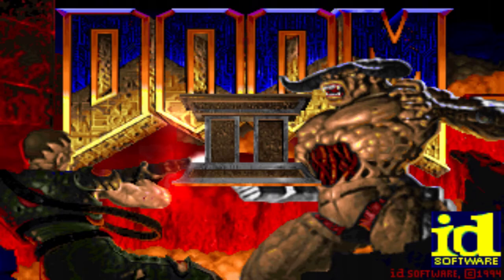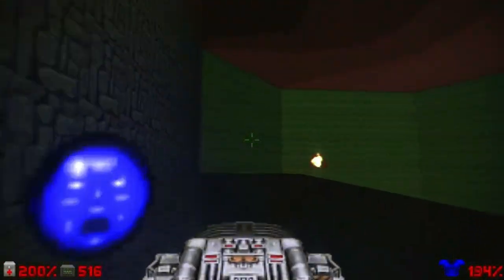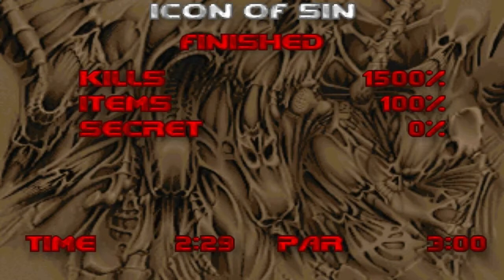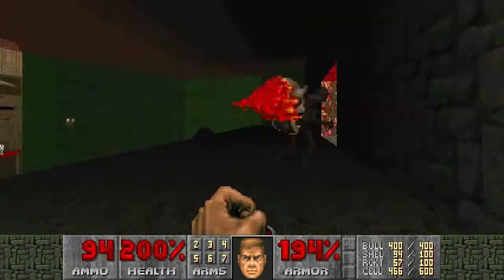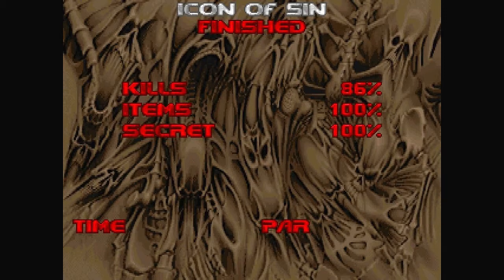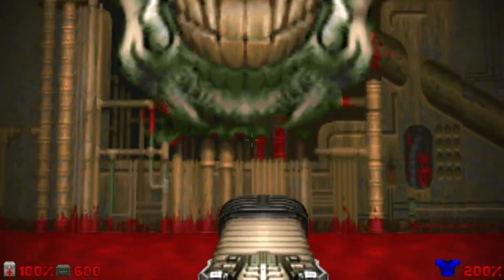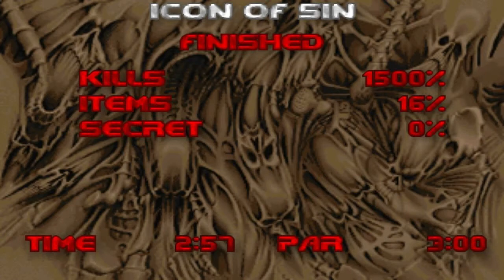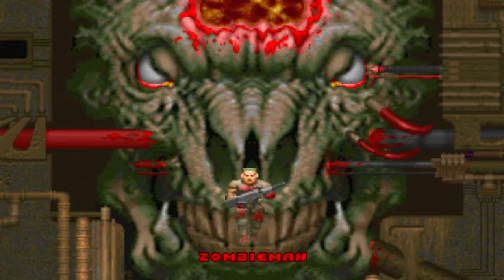Doom II: Hell On Earth (100%) walkthrough - Map30, Icon Of Sin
A 100% walkthrough of "Doom II: Hell On Earth", released by Id Software at 1994. Played through Doomsday Engine (on this video I used ZDoom as well, for Doom standards) source port for the PC. This walkthrough is done on the Ultra-Violence difficulty, with 100% kills, 100% items and 100% secrets, when possible.

This video is the gameplay of Map30, "Icon Of Sin", the last and final map of Doom II, with the final showdon against the final boss, the Baphomet (or Icon of Sin, Gatekeeper).

And with this video this "Doom II: Hell On Earth" 100% walkthrough is done. =)